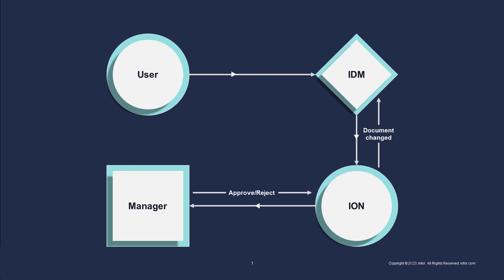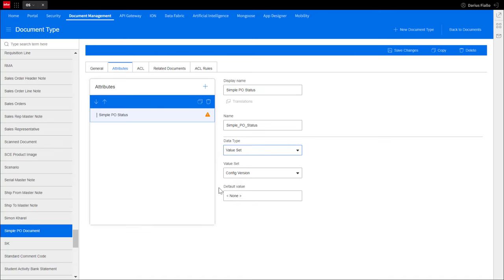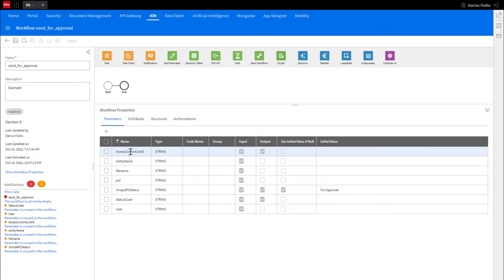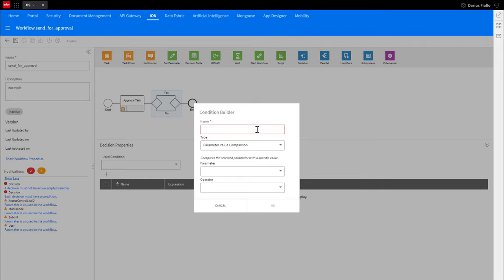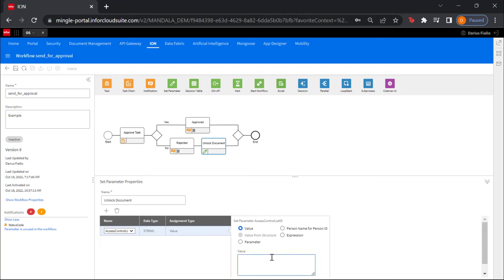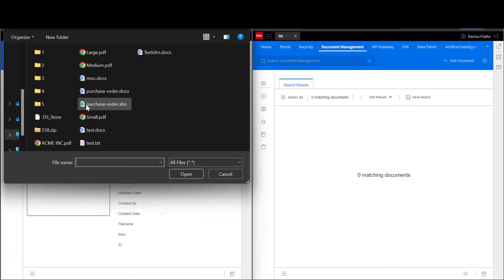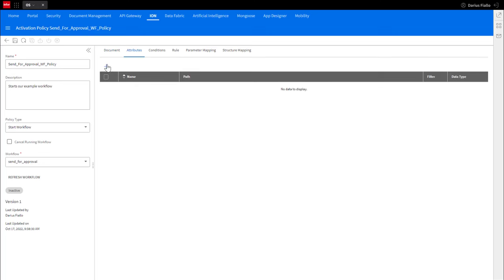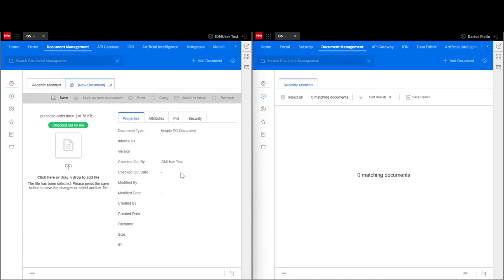How to setup a workflow in Infor Document Management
Learn how to build and manage a workflow in Infor Document Management (IDM) with this tutorial. We'll explore business use cases and discuss when and how to use them.

Infor Document Management Workflow Approval on Infor Marketplace.

Introduction: 00:00
Business Case: 00:21
Creating a Value Set: 00:55
Creating a Document Type: 01:16
Creating the Workflow: 02:04
Enabling ION Connection: 05:38
Adding ION Workflow: 05:45
Testing Workflow: 06:12
Creating an Activation Policy: 07:11
Creating an ACL Rule: 08:20
Testing Activation Policy w/Workflow: 08:40